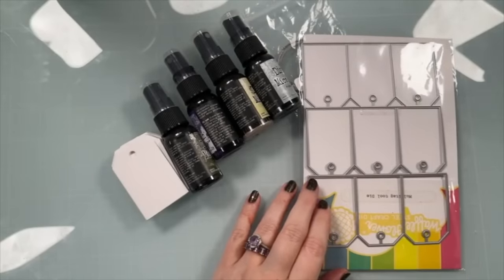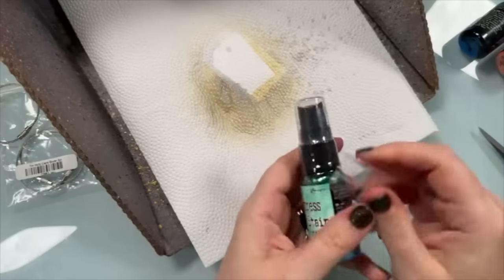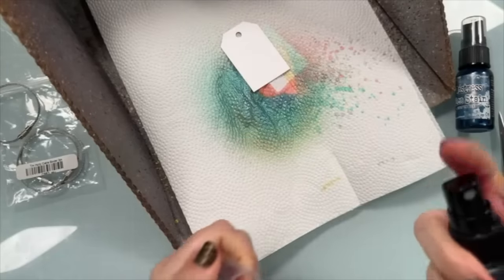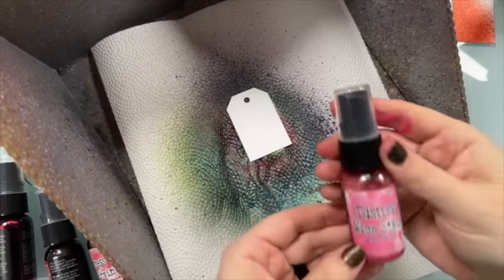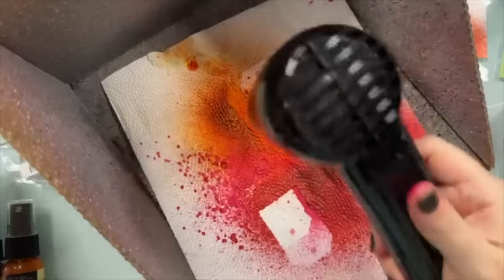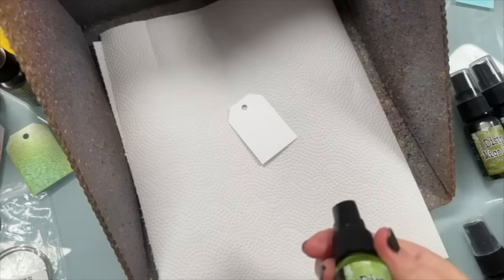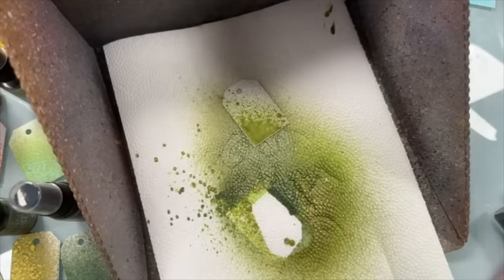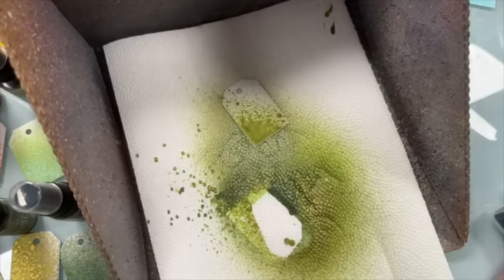LIVE FB REPLAY! Distress Mica Stain Swatches!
⬇️ EXPAND for more info!! ⬇️

**this was a live video (2 actually) that was filmed live on my Facebook a couple of months ago. I was able to get them off of there and splice them together into one video as I want to keep all my "swatching content" in one place and made a convenient playlist of all the swatching videos I've done so far over the years.

• PLATINUM SIX Die Cutting Machine with Universal Plate System